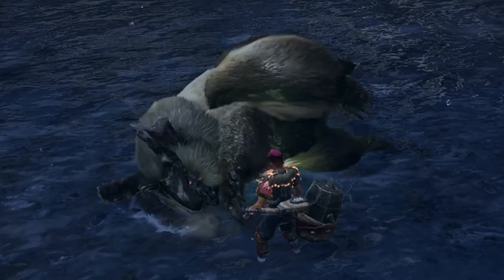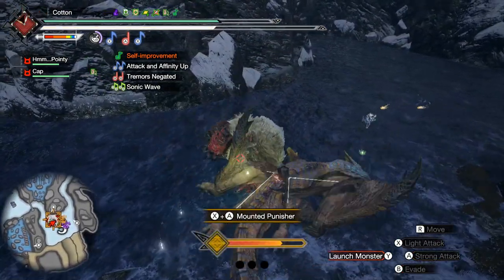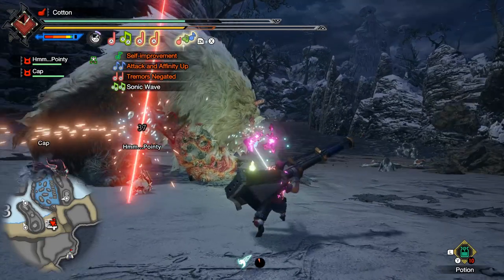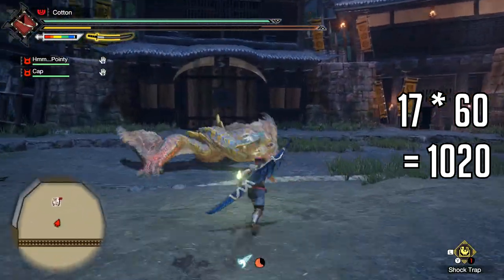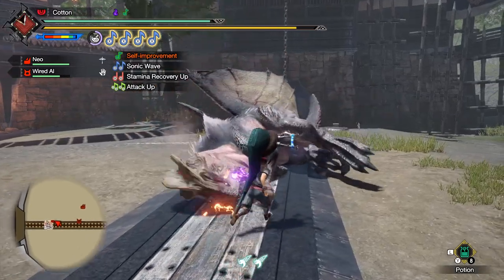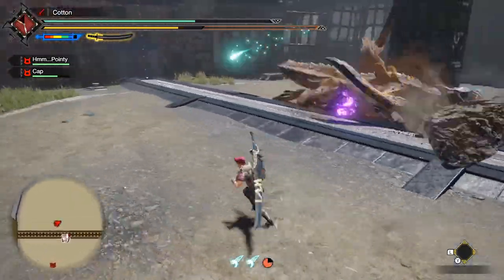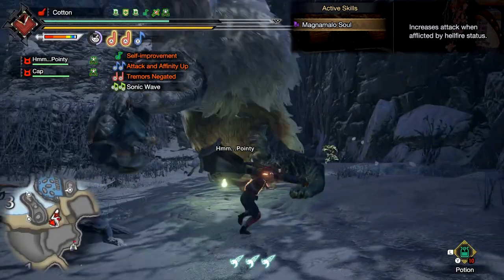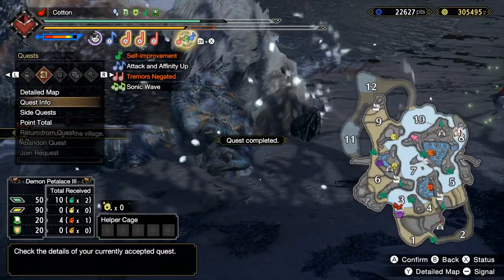Hellfire Cloak = Great - You Should Use It - Breakdown + Best Hellfire Builds - Monster Hunter Rise!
Okay Hellfire might be seriously underrated, it's so powerful AND fun! Enjoy!

Monster Hunter Rise is here with as we talk the Monster Hunter Rise gameplay with Monster Hunter Rise new monsters like Rise Elder Dragons but mainly Monster Hunter Rise Hellfire with the new Monster Hunter Rise Magnamalo with his Rise Magnamalo Armor with Monster Hunter Rise Hellfire Cloak and Rise Magnamalo soul as we examine in depth with this Monster Hunter Ride guide Rise Hellfire guide oh yes lets do this!